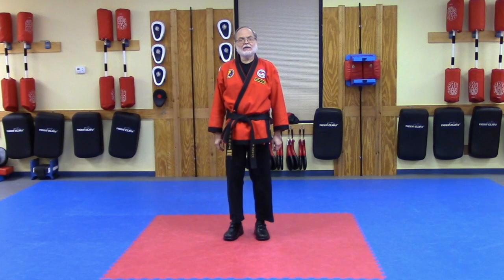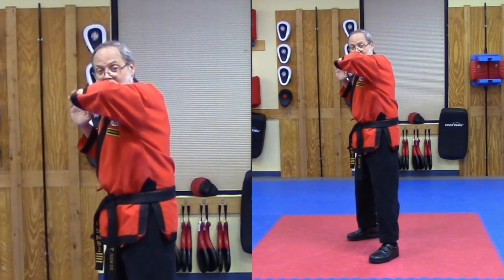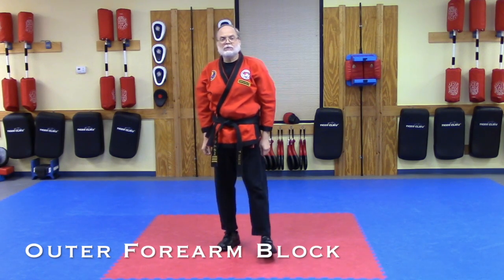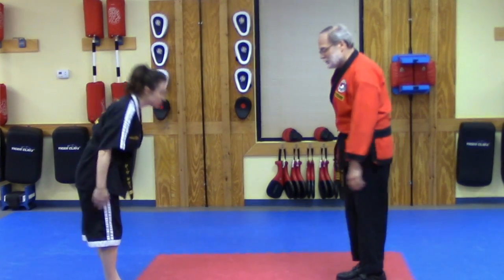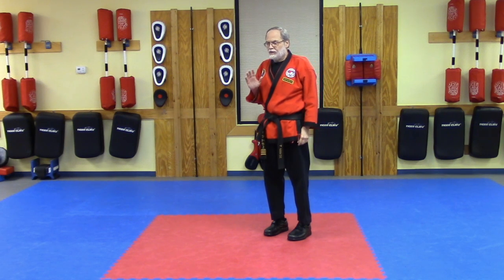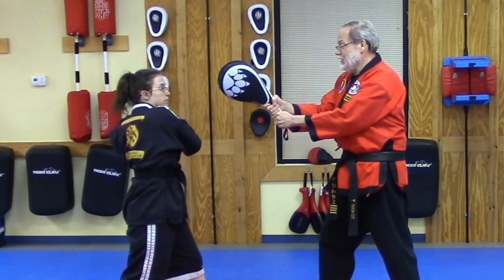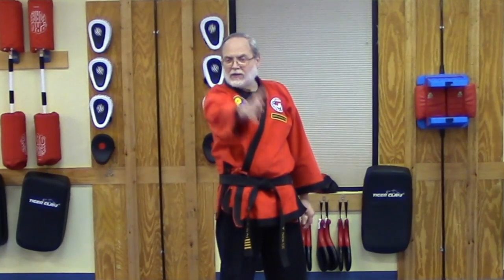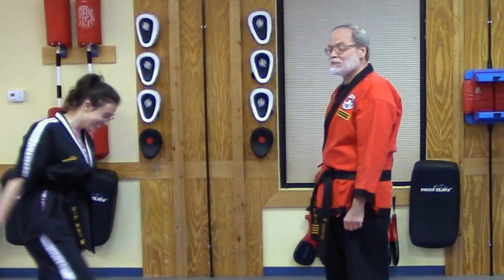Karate Tigers Video Tutorial Lesson: Week 4 - Spring Term 2020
In our Karate Tigers lesson this week, we'll continue our work together with the following skills:  Open-Hand Strike; Outer Forearm Block; Palmheel Strike; Rolling Wrist Release.